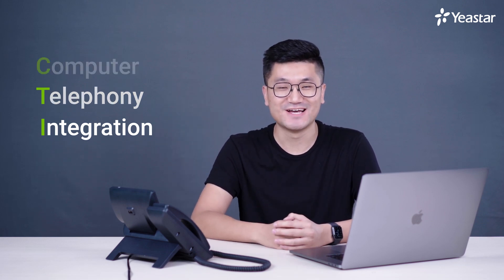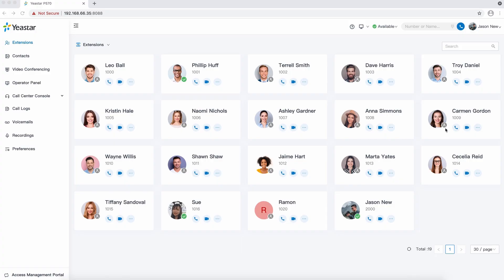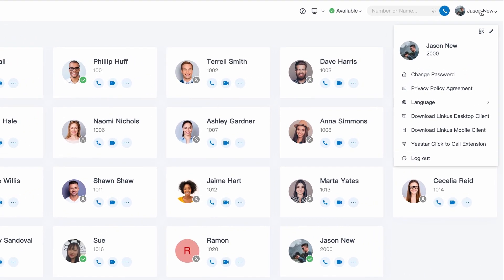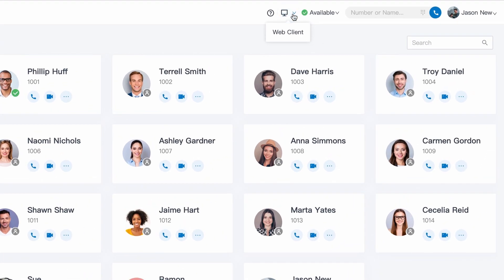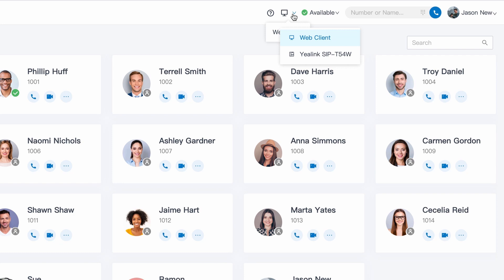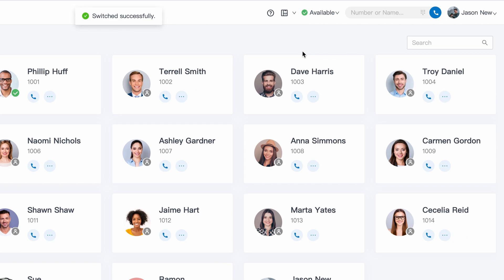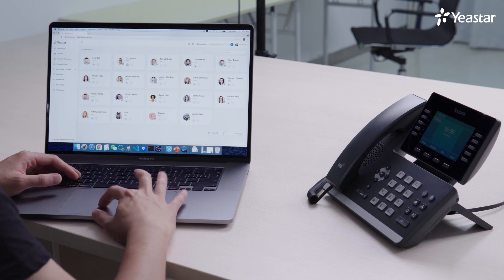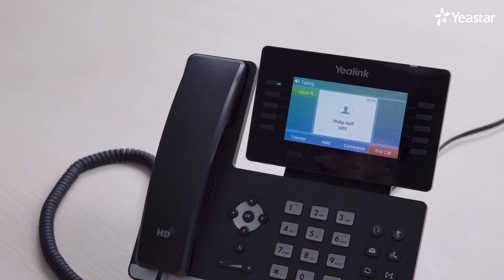Tech Talk: New Firmware Version of Yeastar P-Series PBX System Released | April 2021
The new firmware version 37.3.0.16 of P-Series PBX System has been released today. Enjoy more features and a stronger system with this hot-out-of-the-oven P-Series PBX new firmware!

This video will walk you through these new features below:
- CTI (Computer Telephony Integration): Manage your phone calls right from your computer. 00:37
- Group Voicemail: Send voicemail to your team. 02:47
- Distinctive Ringtone: Set up different ringtones to distinguish the intention of incoming calls. 04:24
- Teams Integration: Make and receive calls directly from the Teams app. 05:24
- Other Features: SIP Forking, All Busy Mode for Endpoints, Web Call Window Customization, Distinctive Caller ID Name, Paging/Intercom, AMI, etc. 05:54

Get more details about new features of P-Series PBX System, please check